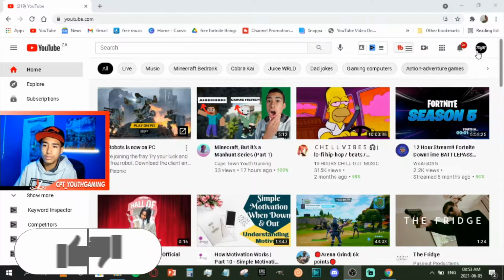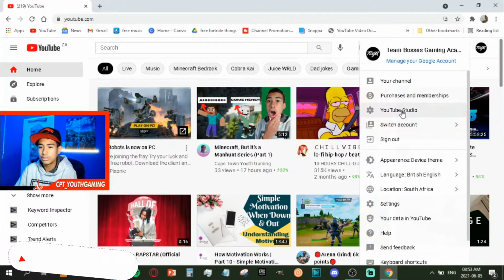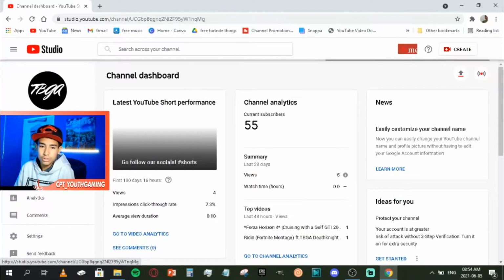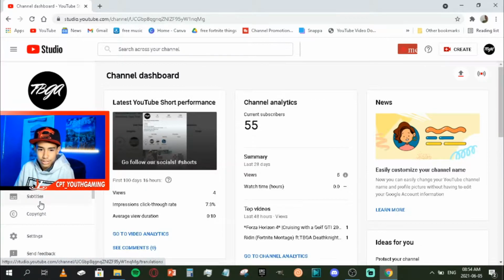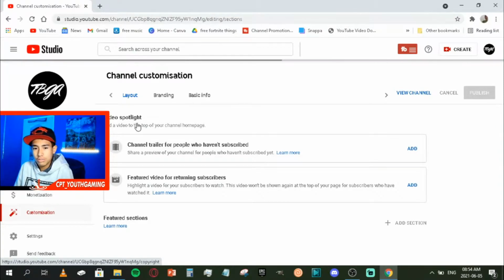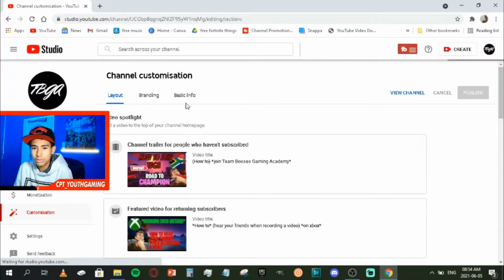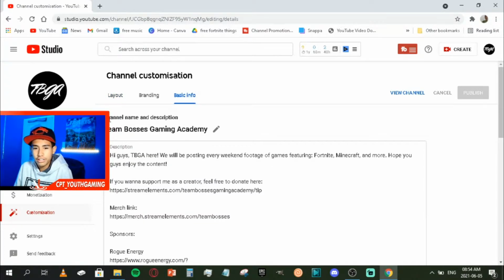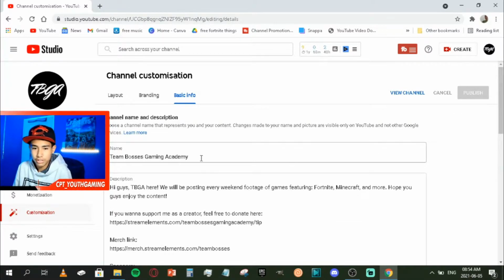How to Change Your YouTube Channel Name & Custom URL (2021 UPDATE)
Learn how to easily change your YouTube channel name! Watch until the end!

On this channel I do, gaming reviews, gameplay videos, podcasts and much more.

Proudly partnered with Chaos Crew
Custom PC Builders, Gaming and Streaming Hardware Suppliers

*Comment that you have done all of this stuff to enter!